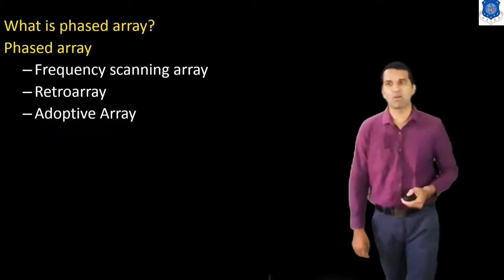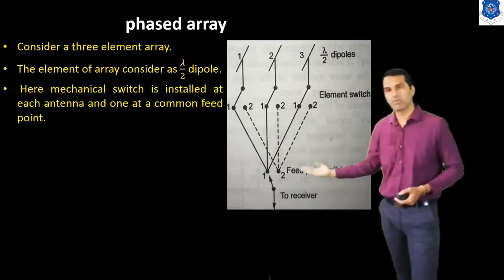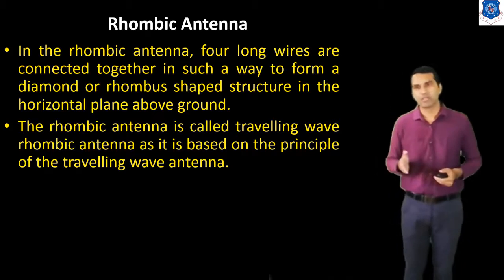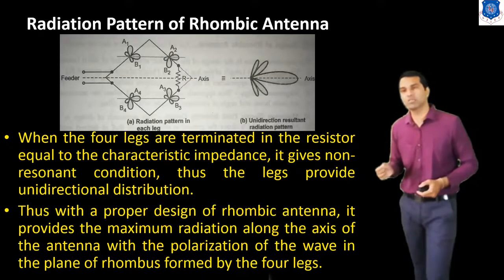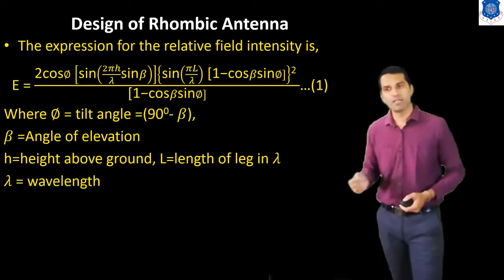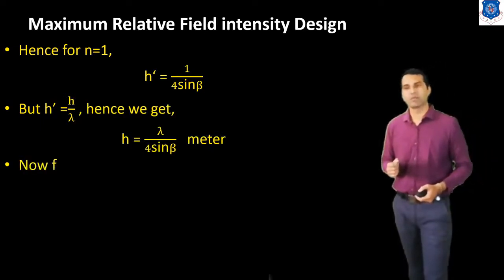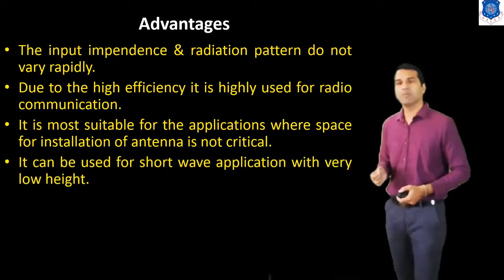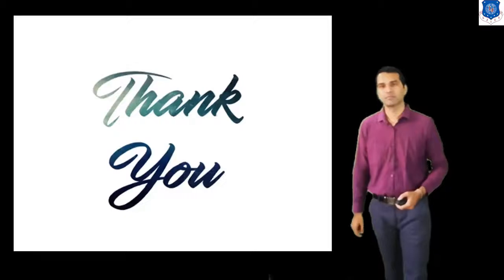Sem 6 EC AP Session 29 Phased array, Rhombic Antenna